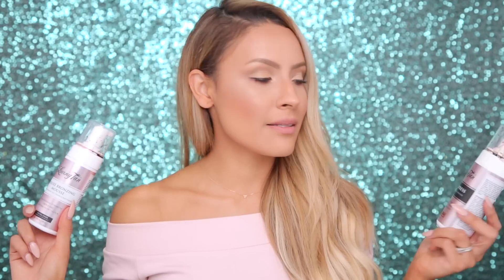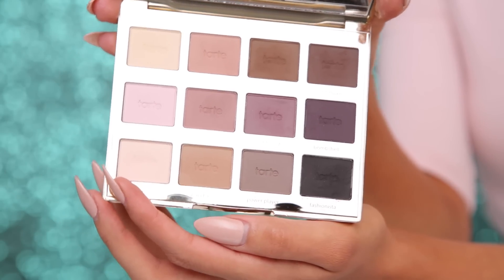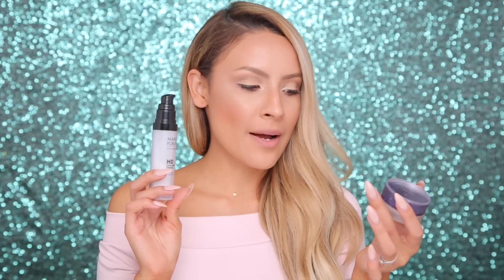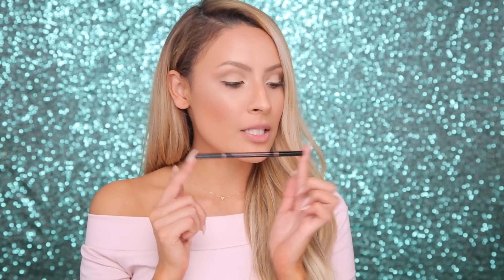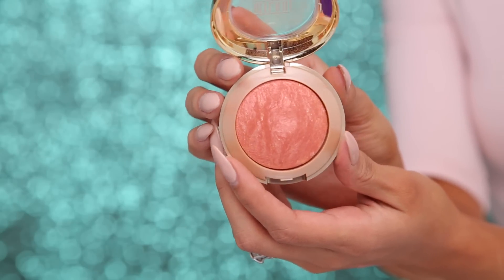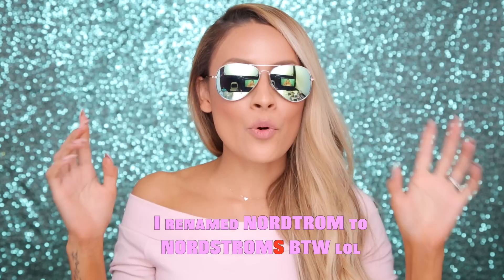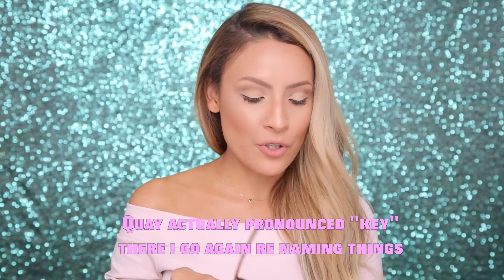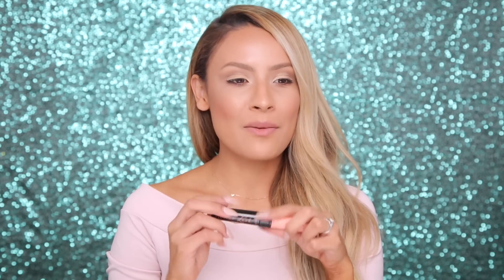February Favorites + Eyelash Extensions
Better Late than never?? Here are the products I was loving in February:) This video is super long and I ramble lol sorry about that but its just my time to chit chat with you guys and I get carried away.

I also wanted to mention that eyelash extensions are tricky because you have to find someone certified who actually knows what they are doing so that they don't ruin your natural lashes. So just make sure to do your research before hand. xoxo

If you like my makeup in this video, its very similar to my everyday makeup look that I just posted.

♡ EBATES  How I Get Money back when I Shop Online:
---In order to get Cash Back you have to shop through Ebates

Products Mentioned :

Loving Tan Deluxe Bronzing Moose
2 Hr express in Dark // Ultra dark
Use Code "desi" at check out

Makeup Forever HD High Definition Primer

Anastasia Beverly Hills (ABH) brow wiz brow pencil “Caramel”

ABH liquid Lipsticks
Pure Hollywood
American Doll

SUNNIES

Lash Extensions done by Cammy at Blossom Beauty Lounge in Redondo Beach CA
Check them out on Instagram for before and afters